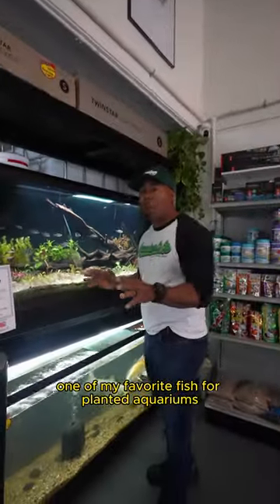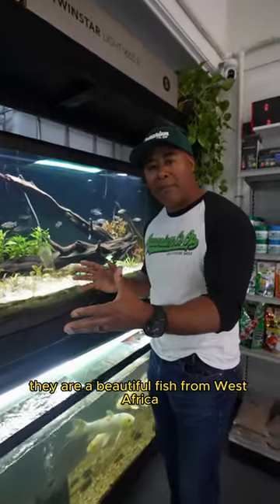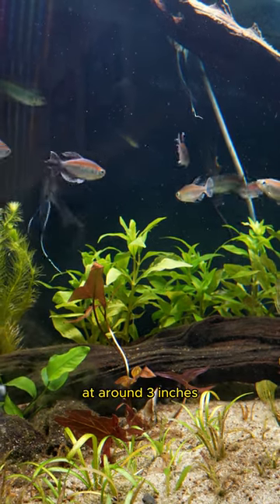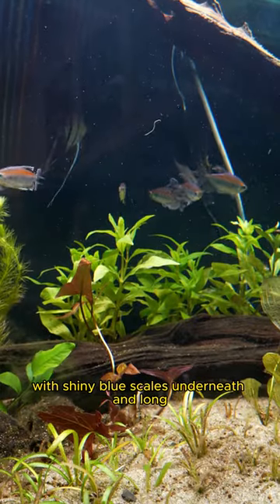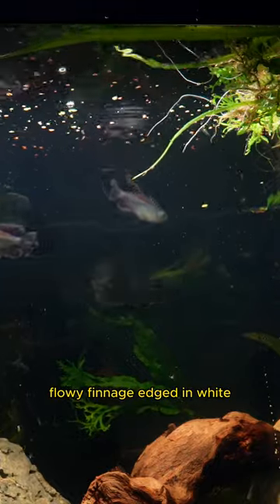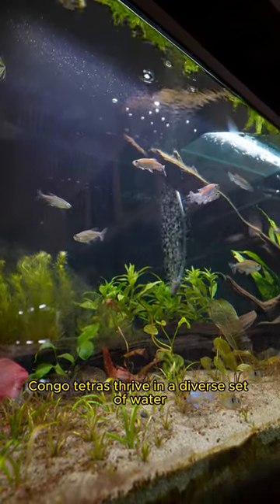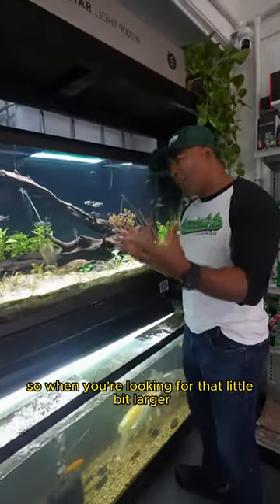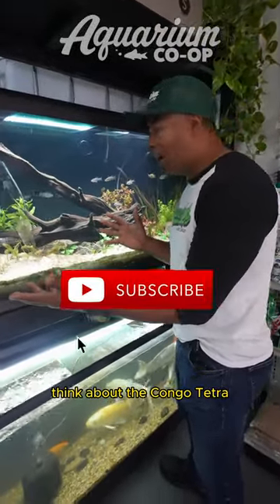Meet the Congo Tetra — Best Medium-Sized Schooling Fish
Looking for a bigger but peaceful schooling fish for your medium-sized aquarium? You can't go wrong with the Congo tetra. This 3-inch (8 cm) African species does best in fish tanks of 30 gallons or more. The colorful males feature a red-orange horizontal stripe with shiny blue scales underneath and long, flowy finnage edged in white. Females are smaller and have more of a silvery-gold sheen. Congo tetras thrive in a diverse set of water parameters and can be housed with bigger, peaceful fish that won’t nip their fins. We have even used them as dither fish for our shy clown loaches in the past.